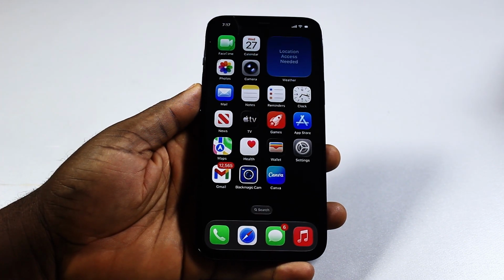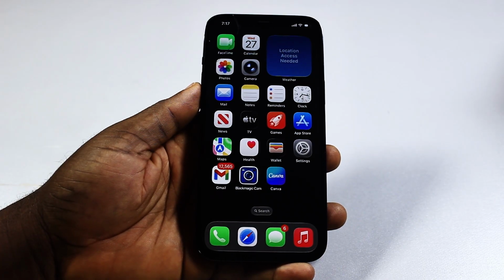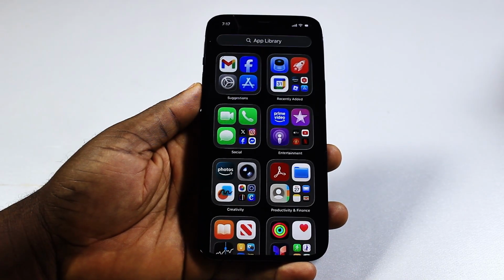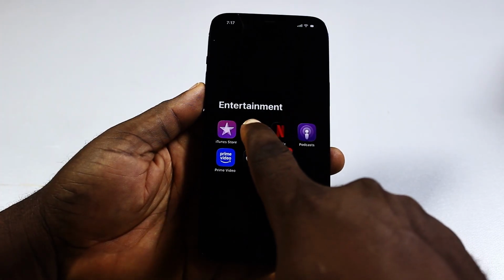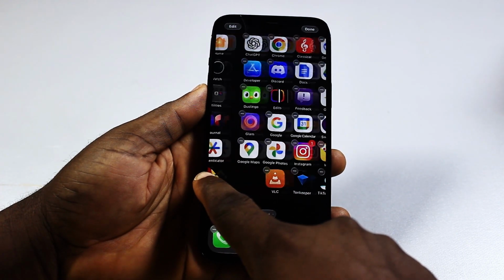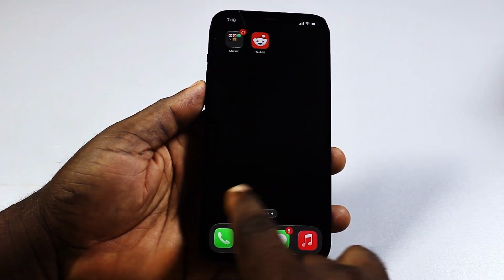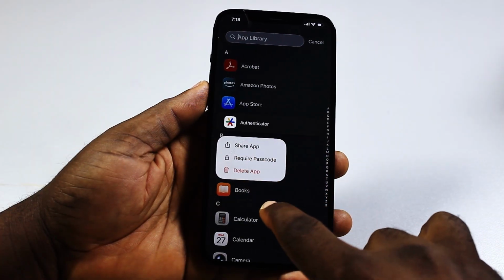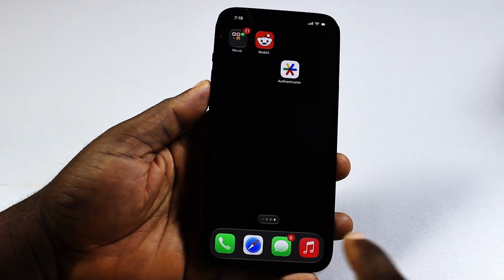How to Add an App Back to Homescreen on iPhone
You will learn how to add an app back to homescreen on iPhone at the end of this tutorial.